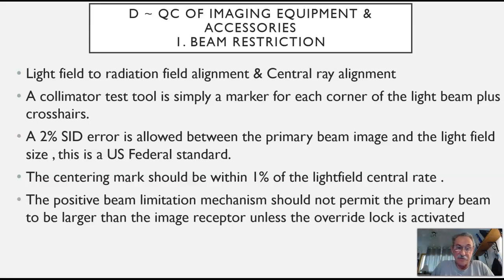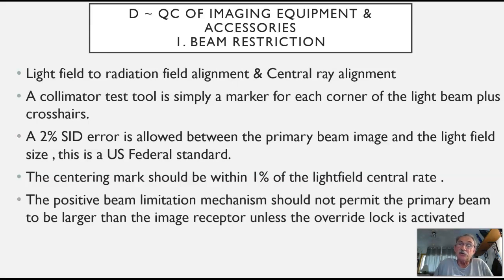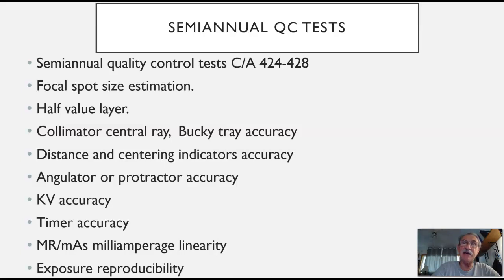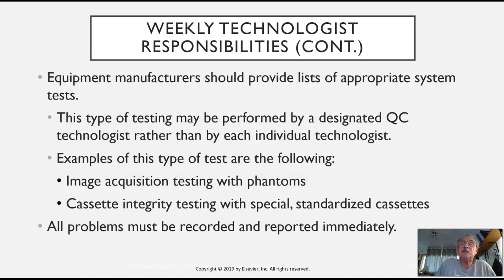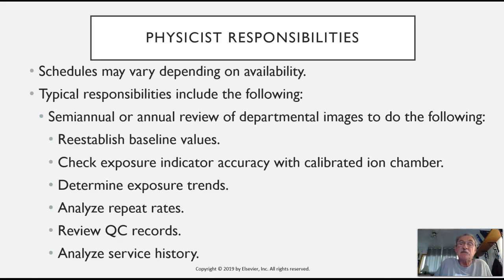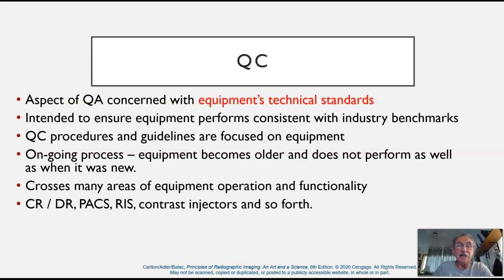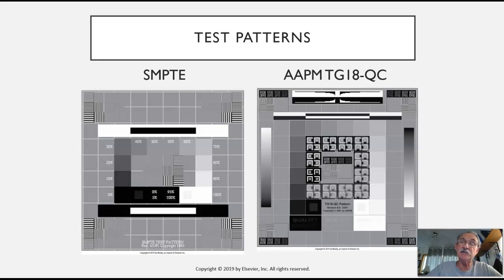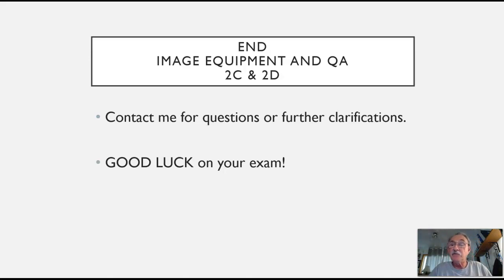XT 111 2D page 8